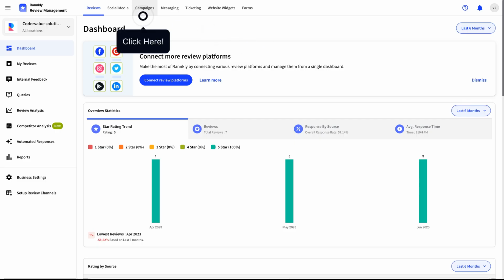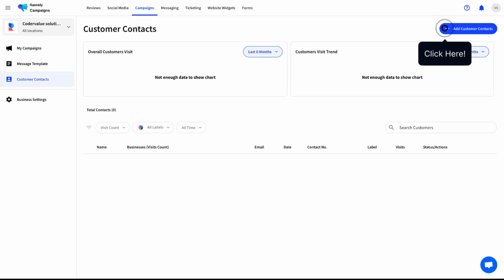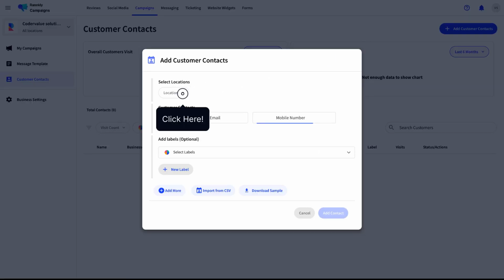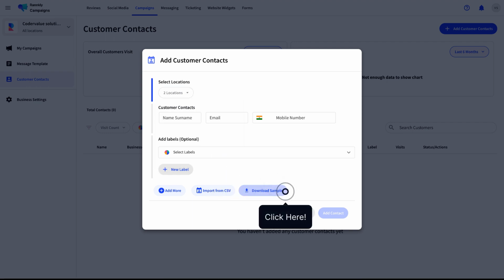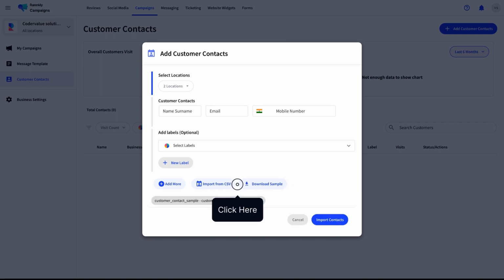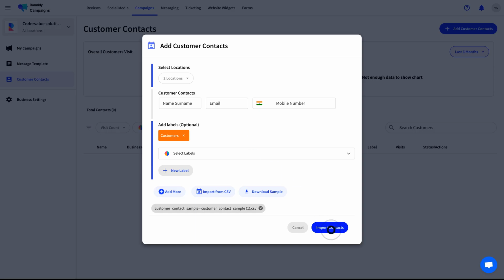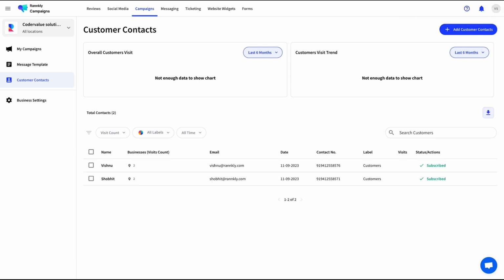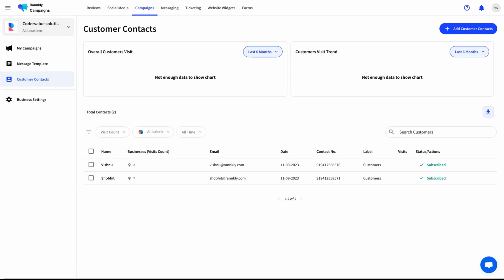How to import customers in Rannkly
Discover the simplicity of importing customer data into Rannkly with this easy-to-follow tutorial. Begin by accessing 'Customer Contacts' in your Rannkly account, then use the 'ADD CUSTOMER CONTACTS' feature to initiate the process. Choose your business location and utilize the provided sample CSV file as a template for your data. Customize your customer information, add helpful labels for organization, and effortlessly import your prepared CSV file back into Rannkly. With just a few clicks, your customer data is fully integrated, setting you up for success on the Rannkly platform.